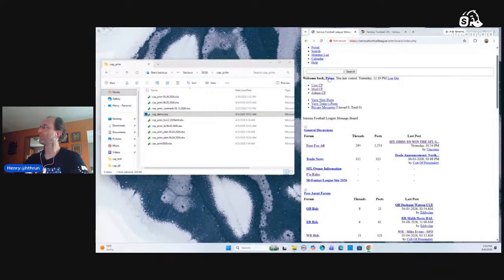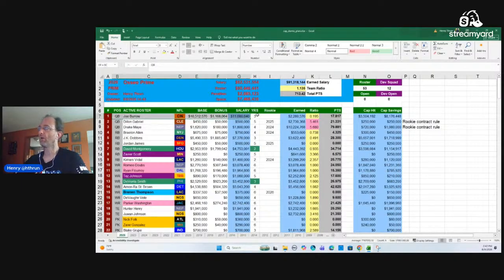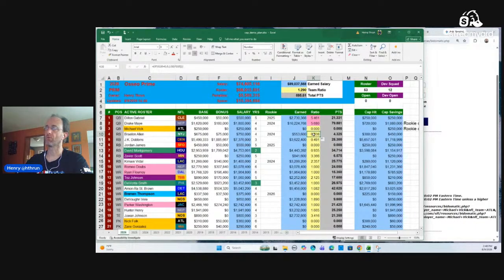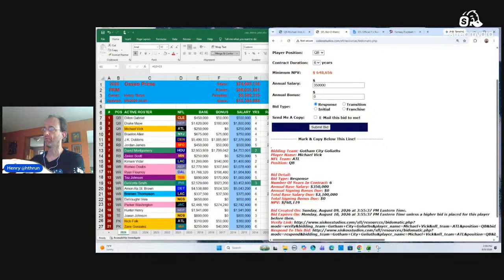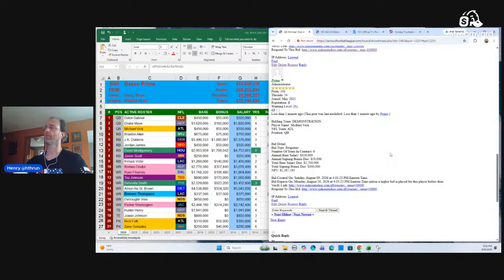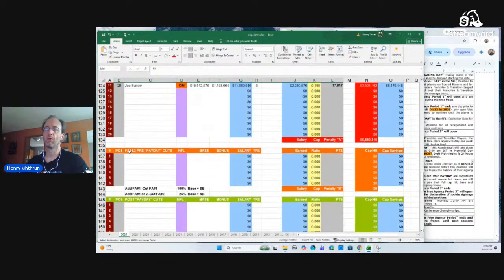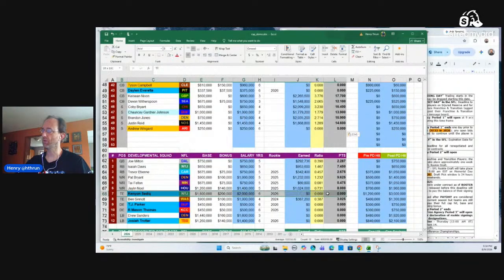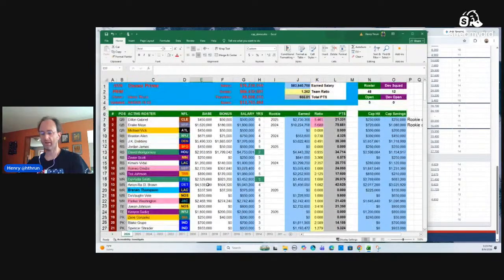Serious Fantasy Football League Free Agency and Cap Sheet Player Movement Demonstration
0:30 Payday warning
2:00 Free Agency Periods
3:35 Free Agent Forum
4:40 Bid-O-Matic
5:05 Initial bid
7:25 Planning cap sheet
8:00 Cut player on cap sheet
13:30 Add player to cap sheet
16:40 Post bid on message board
19:20 Respond to a bid
30:10 Winning a free agent
33:00 Posting a cap sheet on the message board
35:45 Other examples of adds and drops
43:20 Developmental squad
46:00 Injured reserve, trades